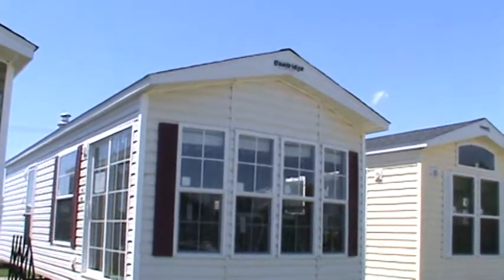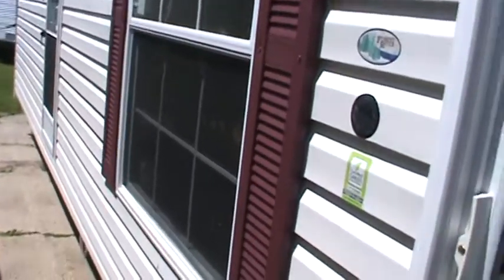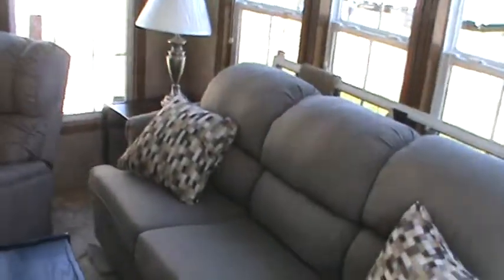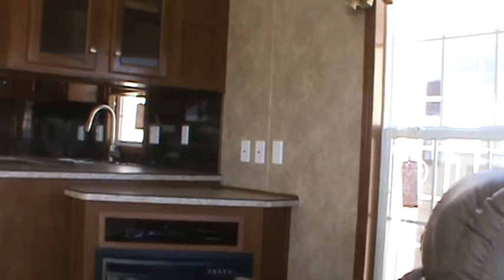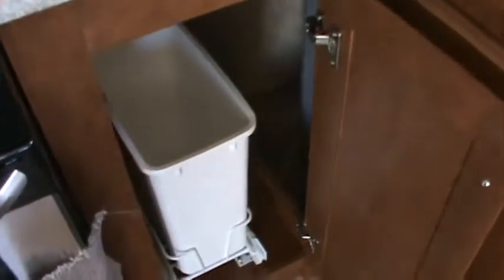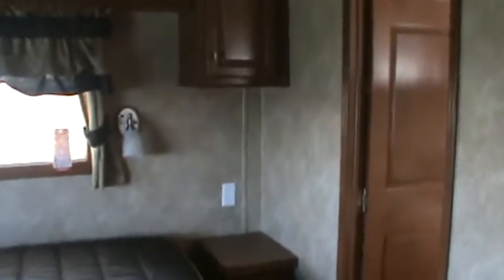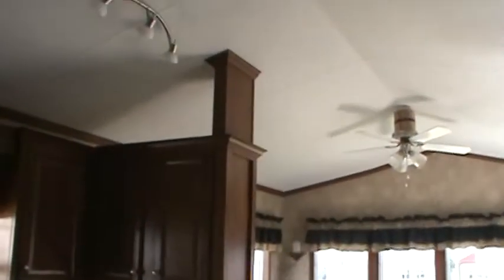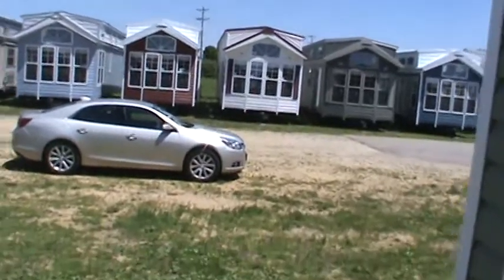Quailridge 38FLA Park Model (tiny house on wheels)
1 Bedroom and no loft, has washer dryer.
The Best Seller Quailridge 38FLA is one of the Best Tiny Houses on Wheels, built by the #1 Park Model Factory in the USA, Forest River Park Models of Elkhart Indiana (A Berkshire Hathaway Company).